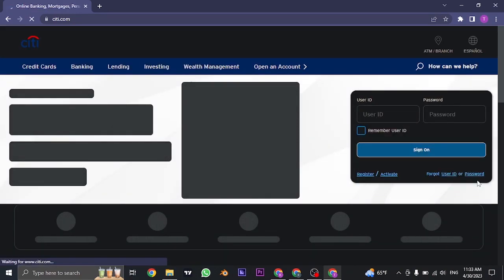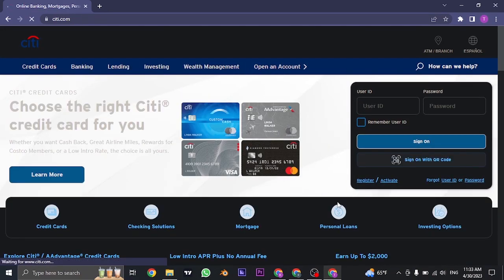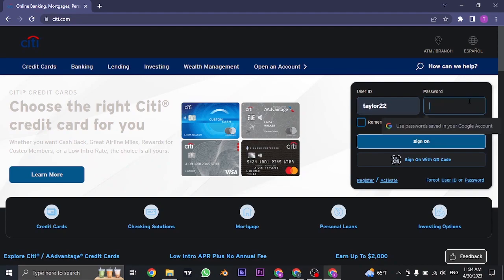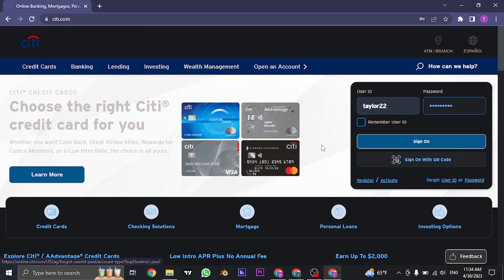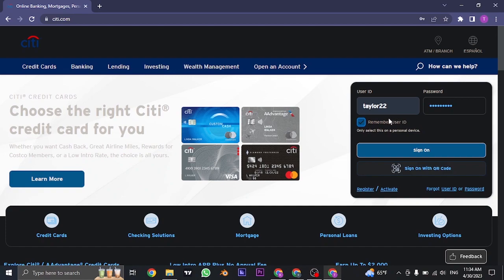How To Login Citi Bank Online Banking (2023) | Citi Bank Account Sign In (Full Tutorial)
This video walks you through the step by step process of how to log into your citi bank online banking account. Watch the video till the end and learn the steps in detail on how to sign in to citi bank online banking account in 2023.